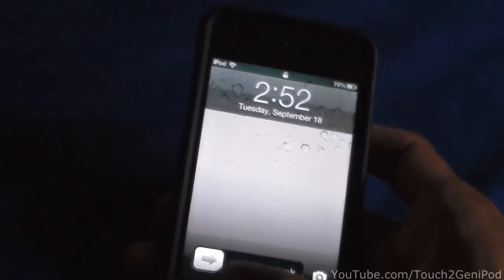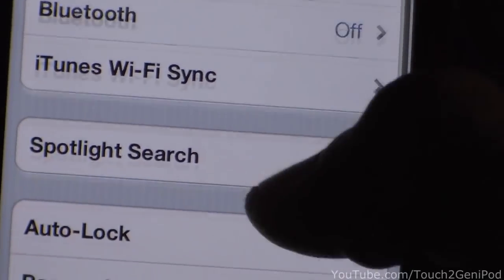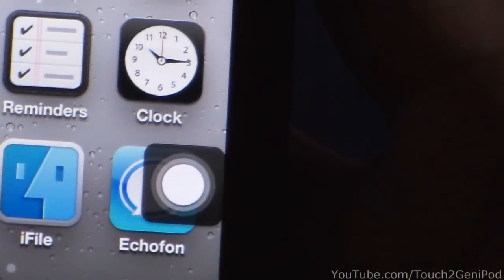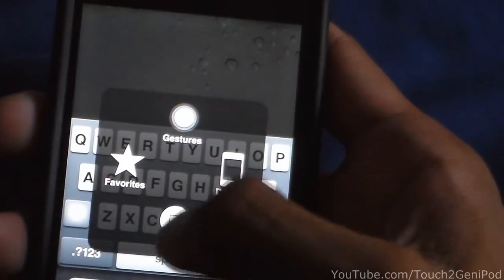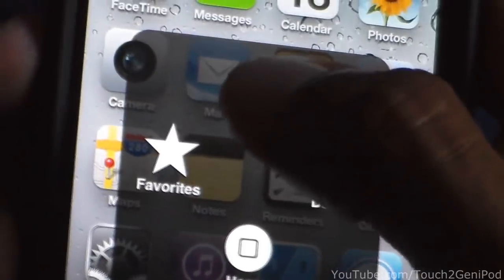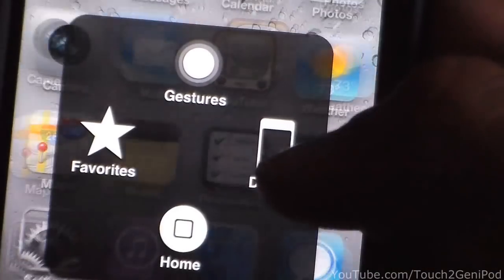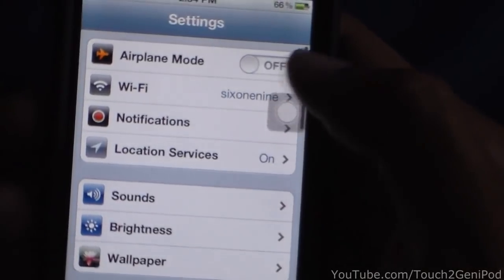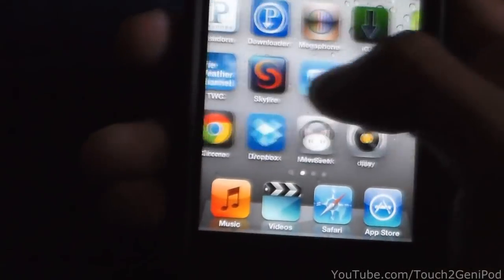How To Have a Touch Screen Home Button on iPod Touch/iPhone(Assistive Touch)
This Is A Review Of A Tweak on ios 5 that not many people might know about. This is called Assistive Touch and its free and cool to impress your friends and also helpful if your home button does not work.

Requirements:
IOS 5 and Above
iPhone Or iPod Touch